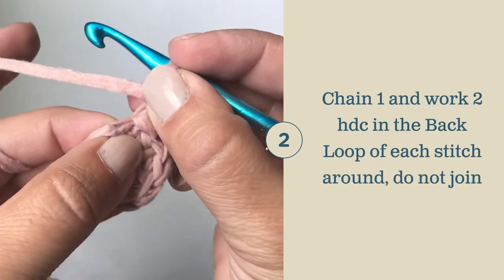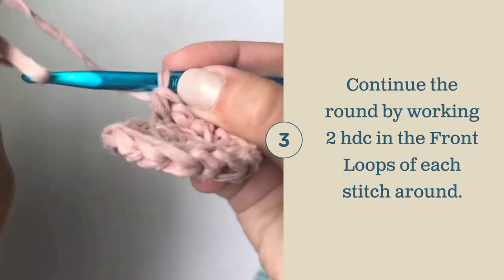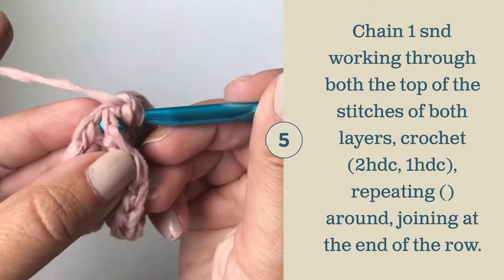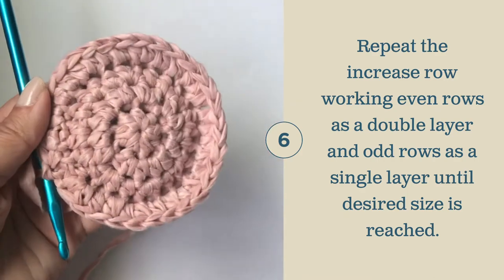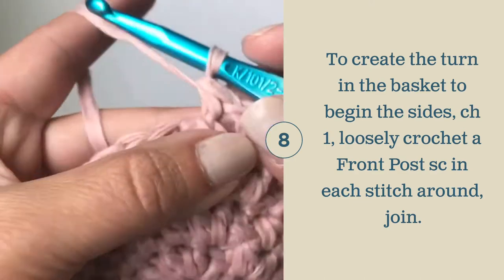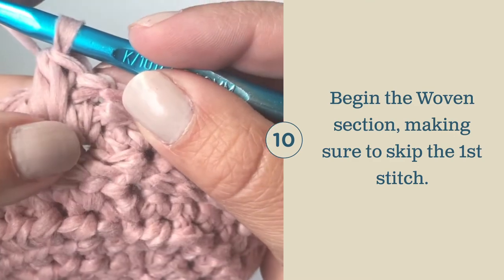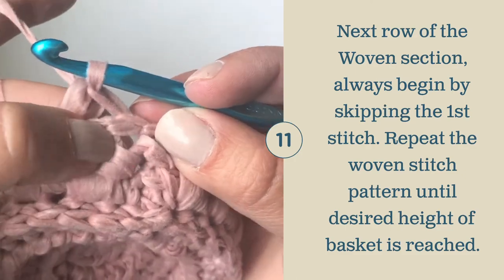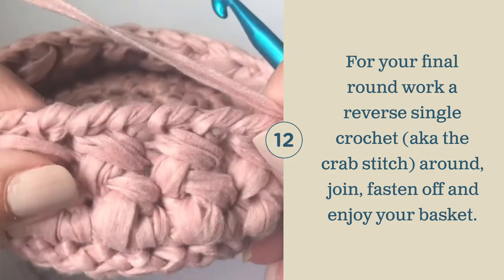Crochet Woven Basket or Pot Cover Tutorial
Enjoy the unique look in the stitches of the Woven Crochet Basket Pattern.